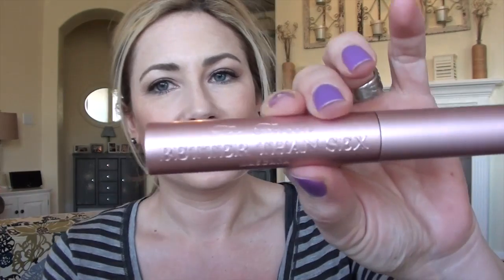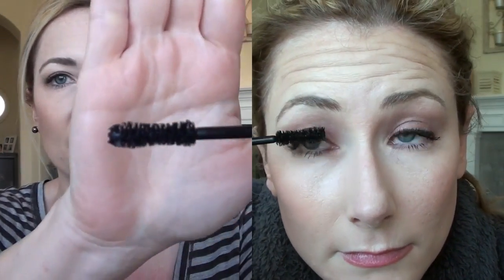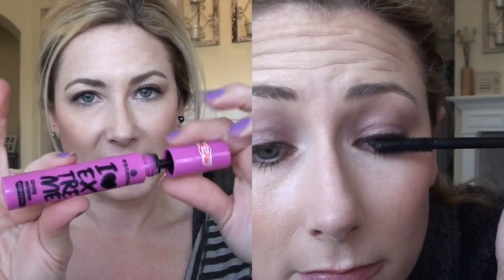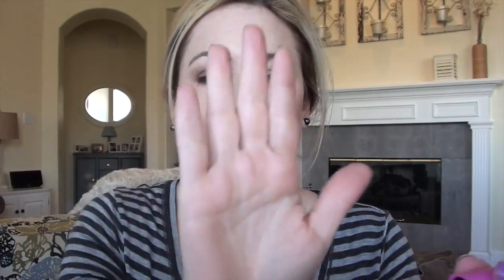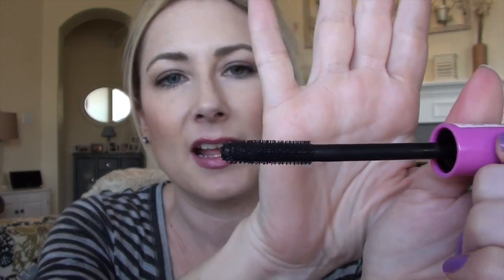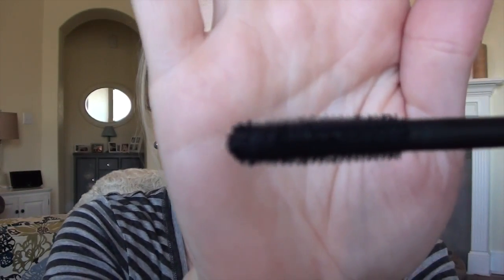Two Awesome Mascaras!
Shirt: really old